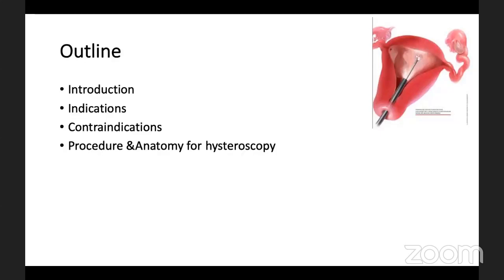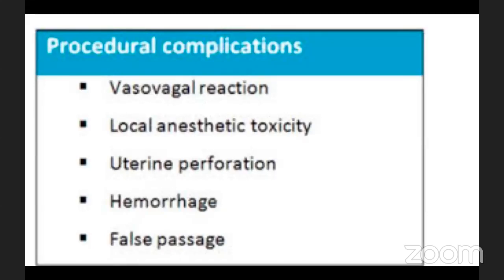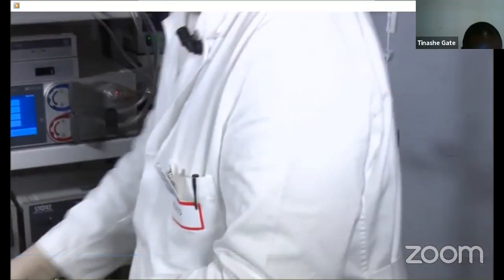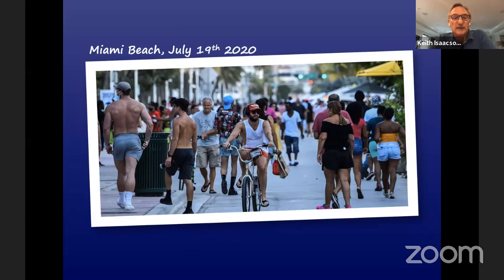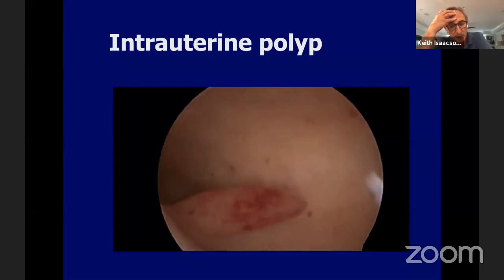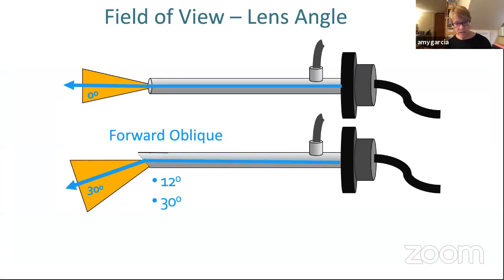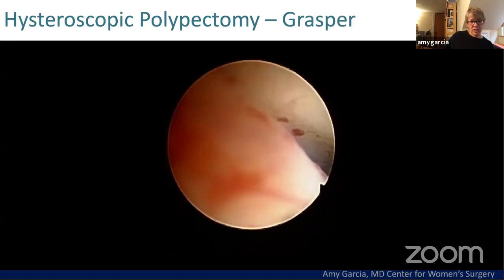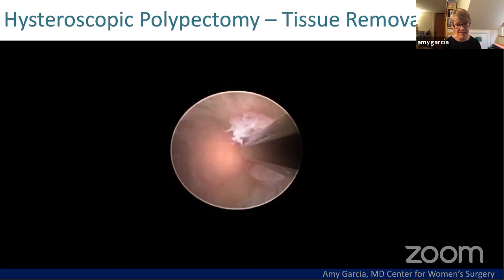ZSGE Symposium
In this presentation:
Basics of hysteroscopy - Dr Tarisai Marere, Specialist Obstetrician & Gynaecologist, lecturer University of Zimbabwe College of Health Sciences
Karl Storz: industry recommendation for mechanical resectoscopy
Setting up office hysteroscopy - Prof Keith Isaacson, Harvard Medical School, Director of minimally invasive surgery and infertility
Hysteroscopy and polypectomy - Prof Amy Garcia, Director of Centre for Women's surgery, University of New Mexico, Albuquerque